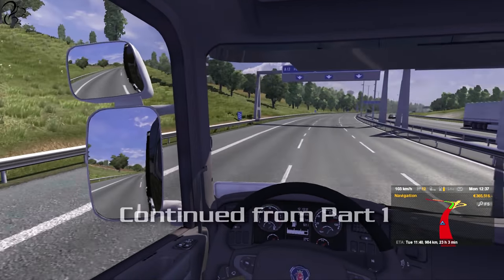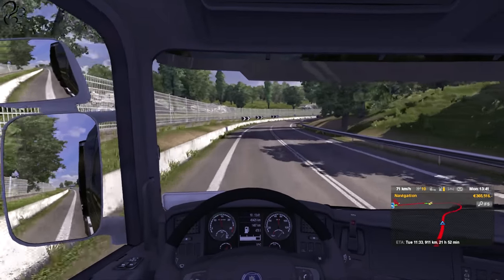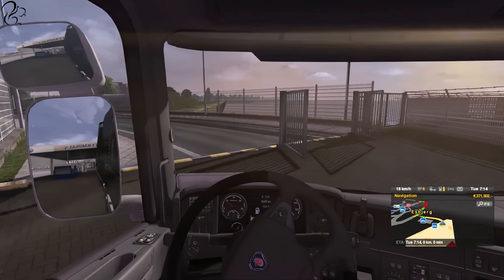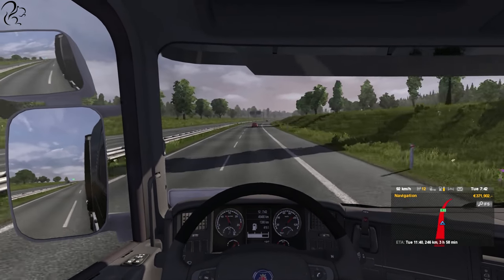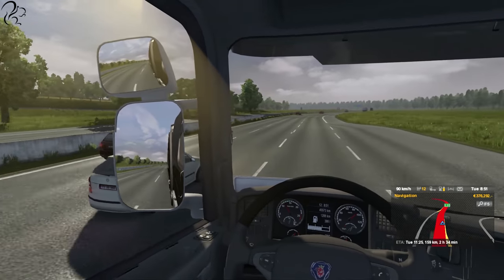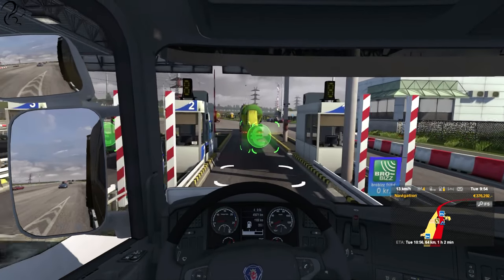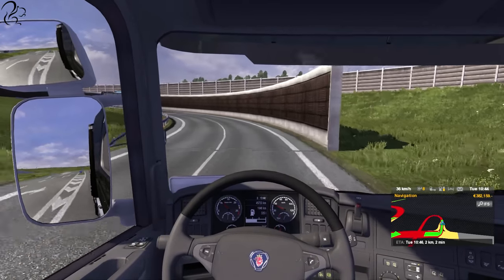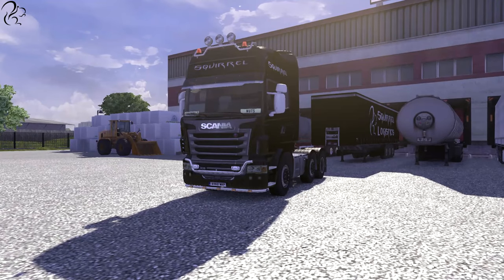Squirrel Logistics Part #2 - Euro Truck Simulator 2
It seems Eddie Stobart Logistics is making a play to steal work from me. Time to hit back with a re-branded Squirrel Logistics! In this video I travel from Liverpool to Denmark courtesy of the Scandanavian ProMod. See below for details of my Squirrel Logistics mod which you can download and use!

This is Euro Truck Simulator v1.4.12 with the Scandanavian ProMod and my career profile.

MODS
-- Crash Barrier Reflector (I use the Red one)
-- Scandanavian ProMod 1.1 (works with ETS2 1.4.8 and 1.4.12)